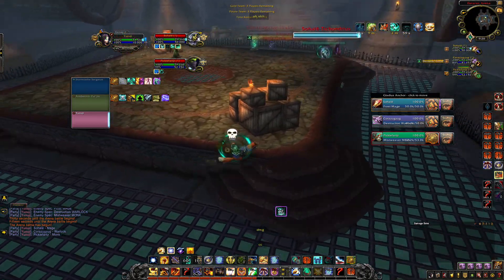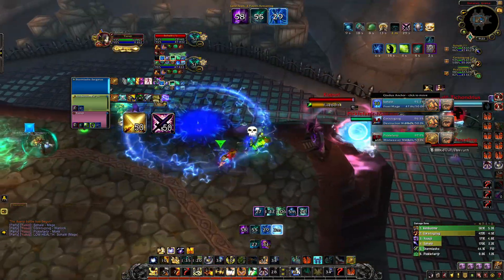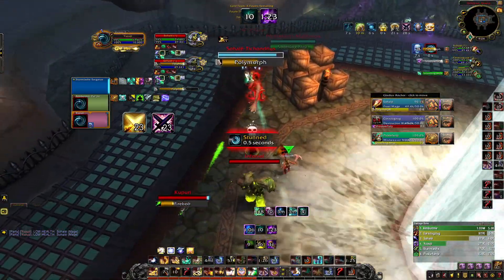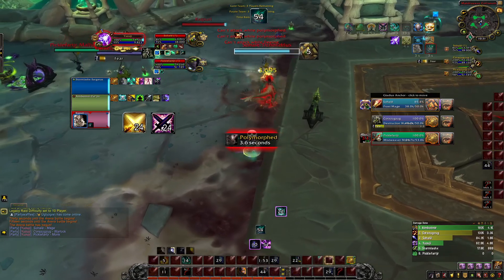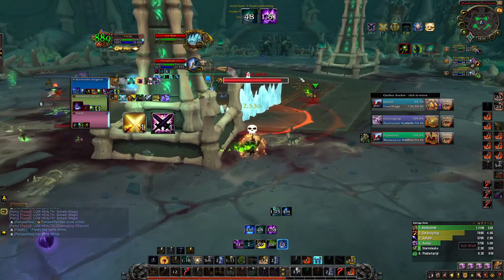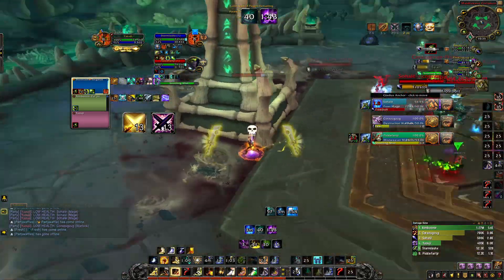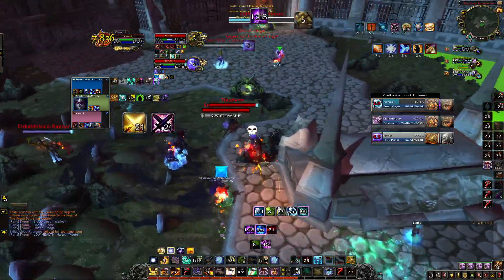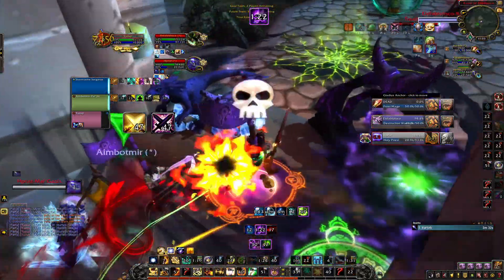How to beat casters. Wow 9.2 guide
Sorry if the video gets a bit rambly or jumbled at parts. I recorded and edited this way too late last night.